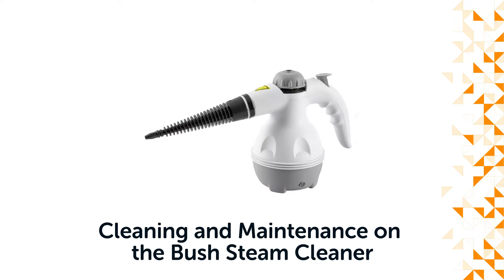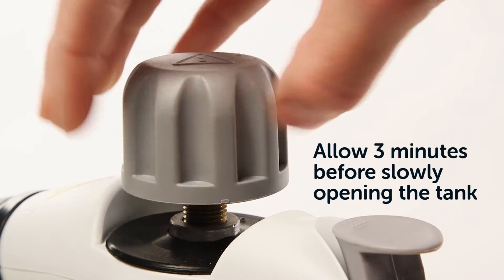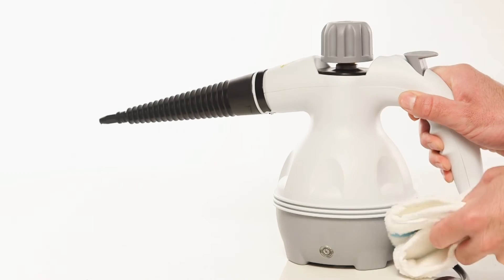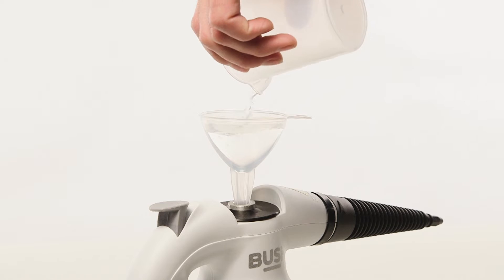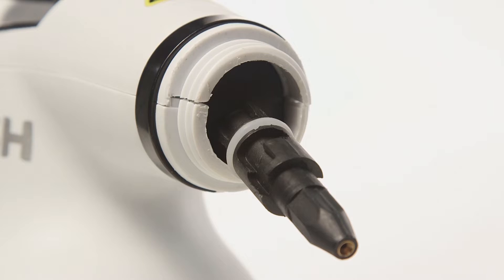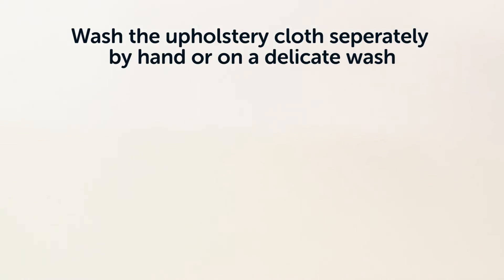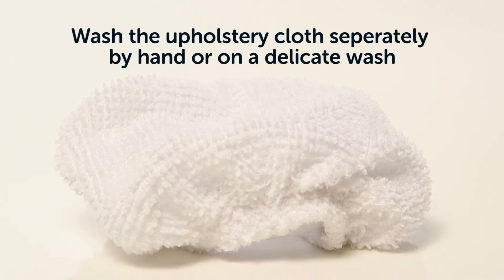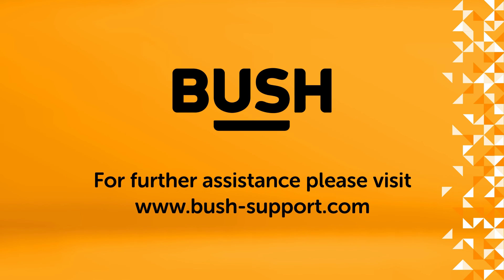Cleaning and Maintenance on a Bush Handheld Steam Cleaner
In this Bush Support video, we will show you how to do cleaning and maintenance on a Bush Steam Cleaner